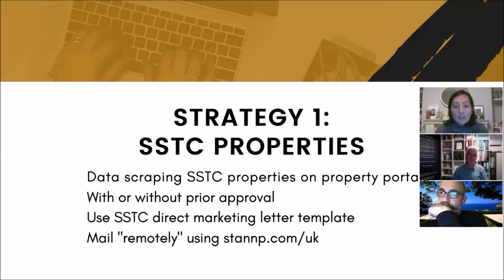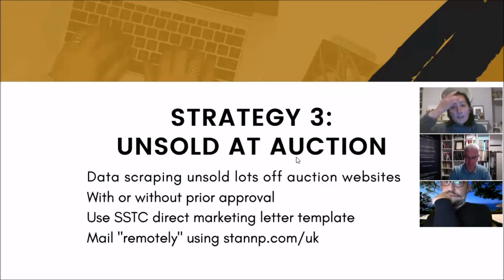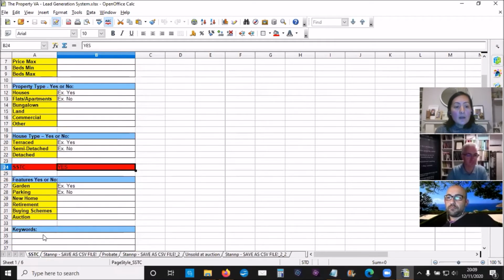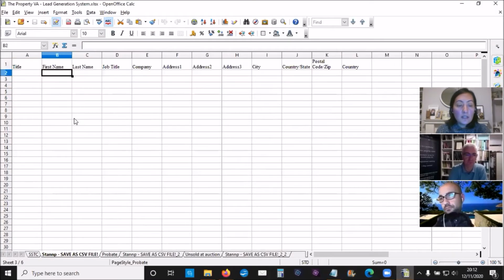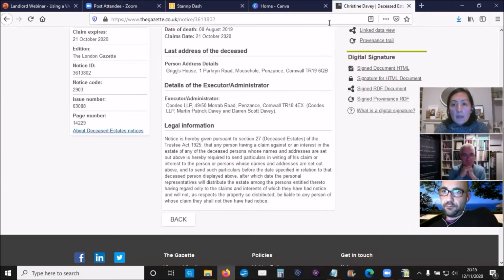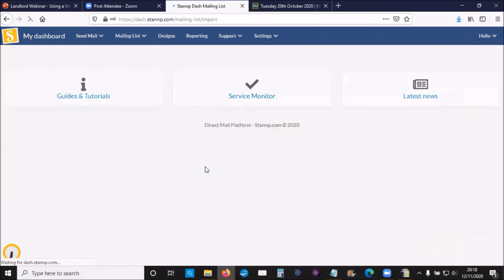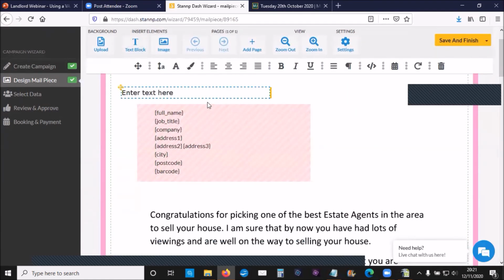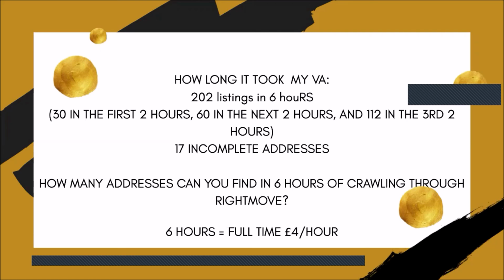The Property VA Lead Generation Using Filipino Virtual Assistants to find Off Market DTV BMV Deals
This is a segment video from the 1 hour webinar I ran for landlords looking to use virtual assistants from the Philippines to help them find BMV direct-to-vendor off market property deals.

Using a VA from the Philippines is all about leveraging your time and generate more leads by outsourcing and delegating to a property virtual assistant.

There are challenges ahead, so DON'T RUSH - Educate yourself before hiring a Filipino VA!

Using systems
Managing expections
Understanding cultural perspective

The Property VA:
Learn how to use a virtual assistant to turn your property investment business into a lead generation machine

Find MORE deals using 3 strategies that are so simple to implement and delegate immediately to a VA with very little instruction and instant systemization.